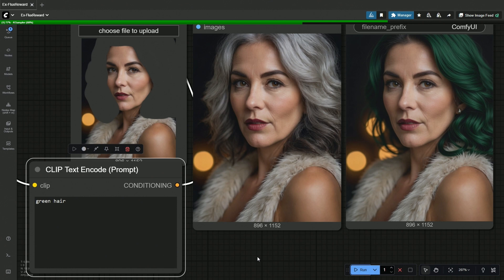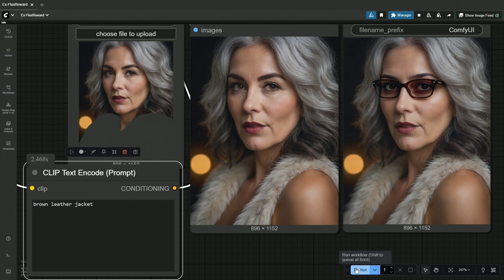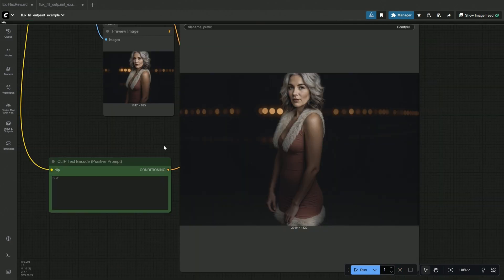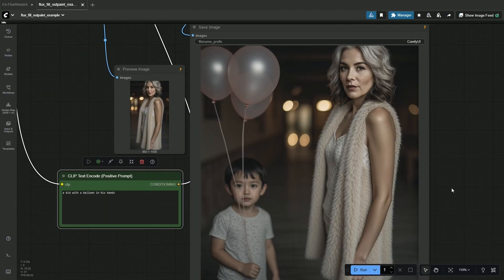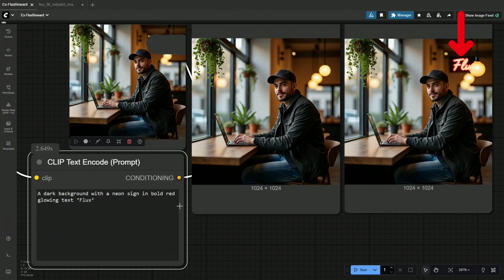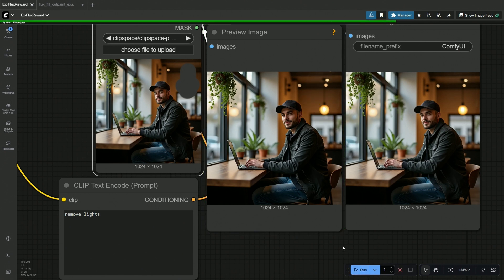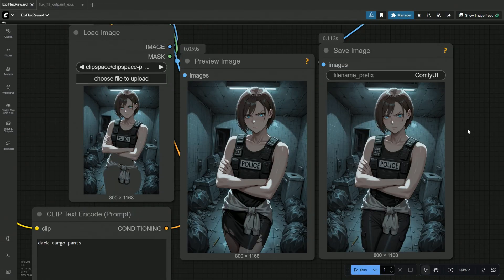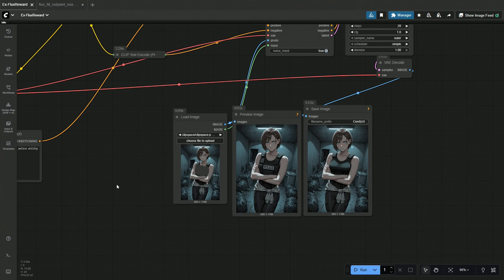Flux-One-Reward: Add, Remove, and Extend Images with Ease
🌟Edit & Expand Images with Flux-One-Reward (Flux-Fill-Updated) 🌟
In this video, I explore the Fill-dev-OneReward model, an upgraded version of Flux-Fill, designed for smarter AI image editing.

With this model, you can:
Inpaint – Add or remove objects seamlessly from any image ✨
Outpaint – Expand your images beyond their borders for wider, more creative scenes 🌄

I’ll walk you through the workflow for both inpaint and outpaint, showing how Fill-dev-OneReward makes image editing faster and more reliable than the older Flux-Fill model.

If you’re looking to edit, enhance, or extend your images, this model is a simple but powerful upgrade you’ll want to try.

We'll cover:
00:00 Fill-dev-OneReward Demo
5:55 Workflow for Fill-dev-OneReward

Happy creating! 🎨✨